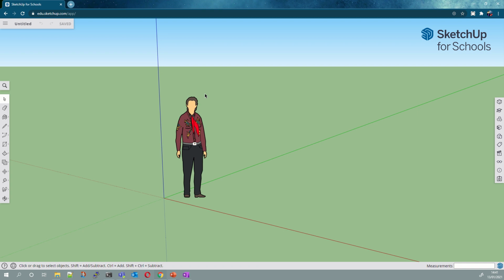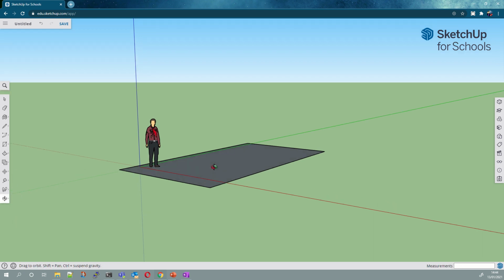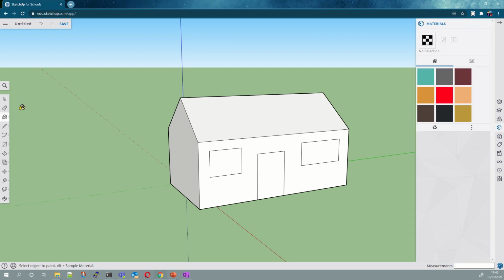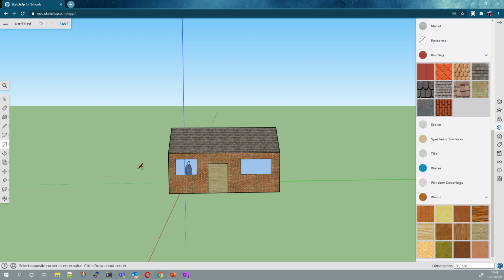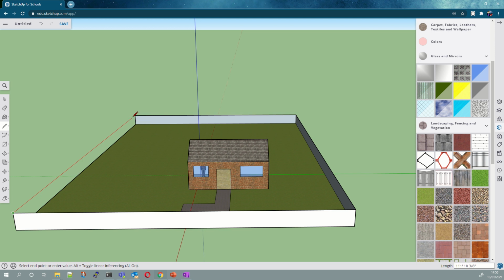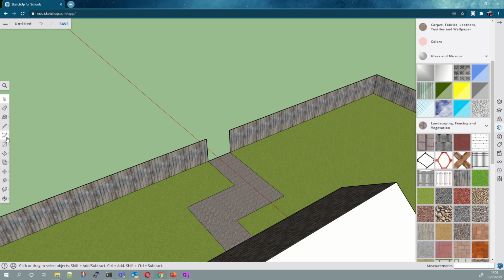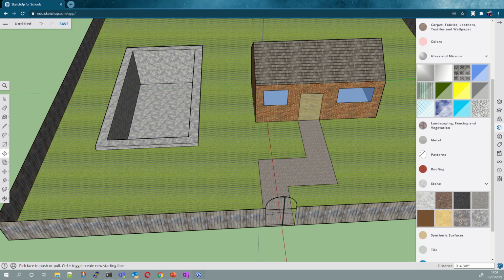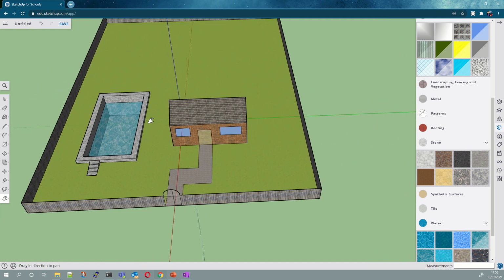Sketchup Intro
A (reasonably) short video to help students create get to grips with the basic of Sketchup - a free, online CAD (Computer Aided Design) package